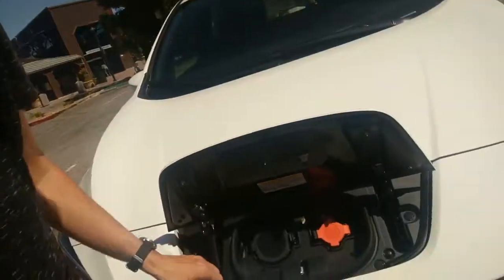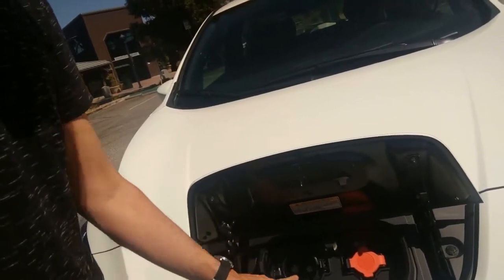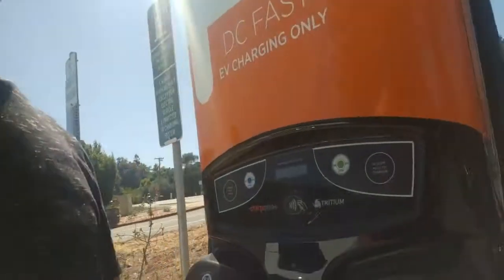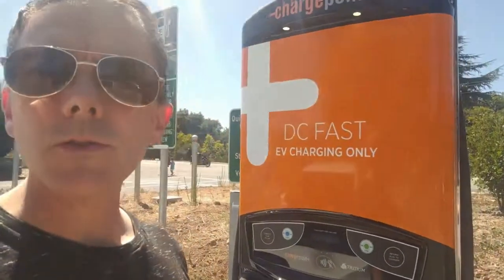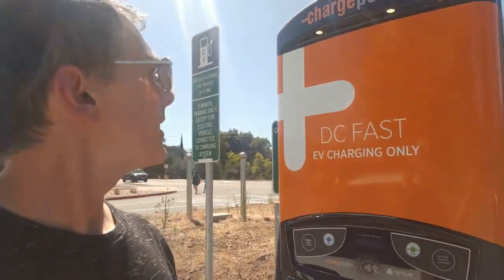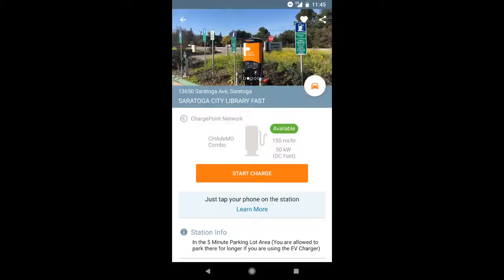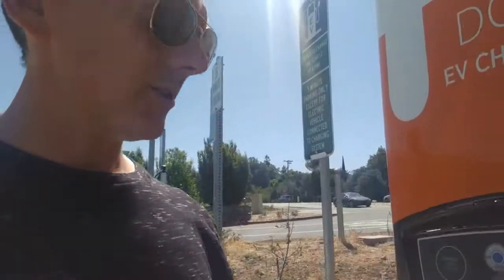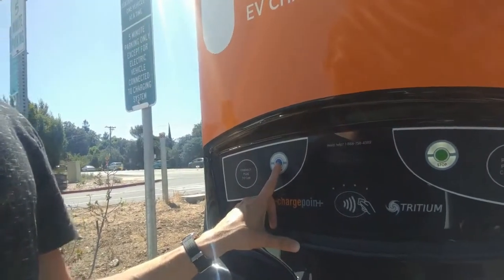Charging a Nissan Leaf using fast DC level 3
Trying out charging using a Chargepoint charger. This is a 50kW DC Level 3 with a CHAdeMO plug. Shown is a 2018 Nissan Leaf.